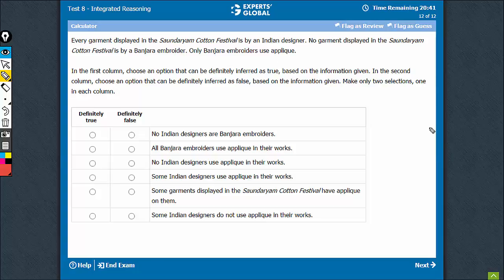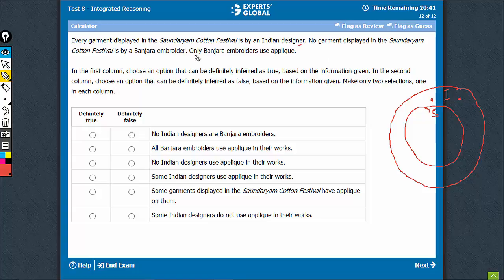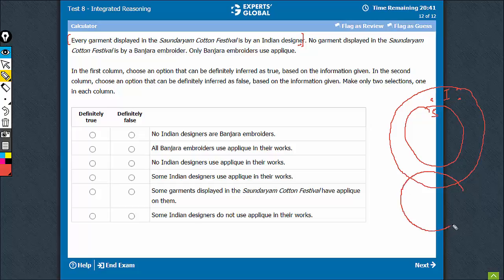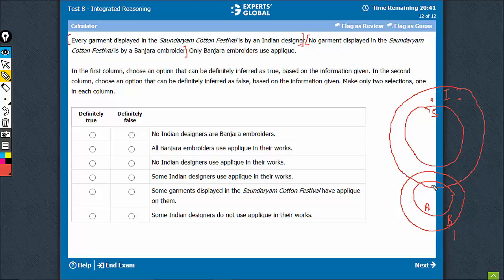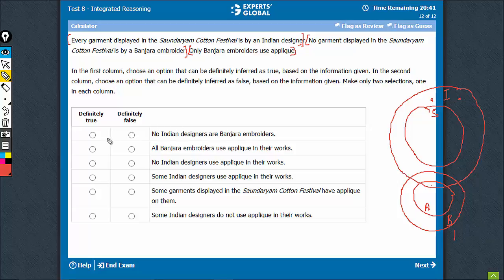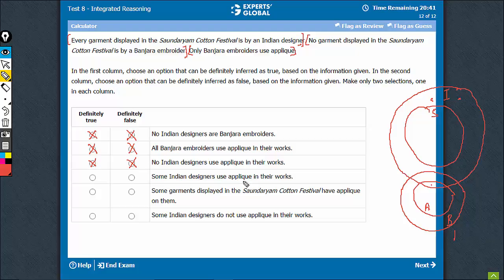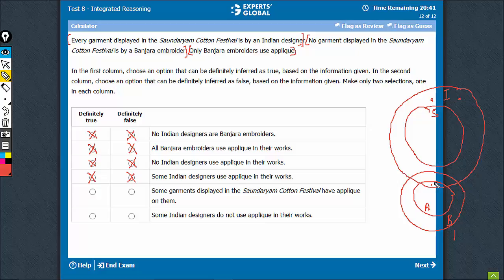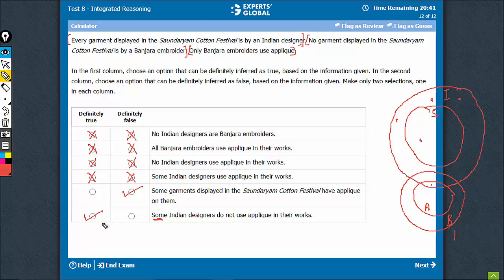Every garment displayed in the Saundaryam | Experts' Global GMAT Prep | KKOT8(